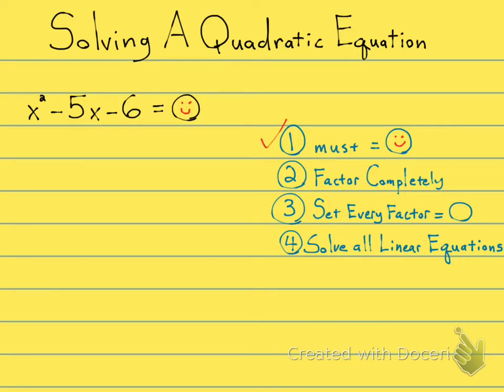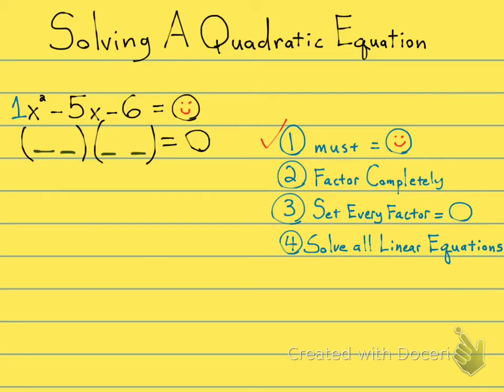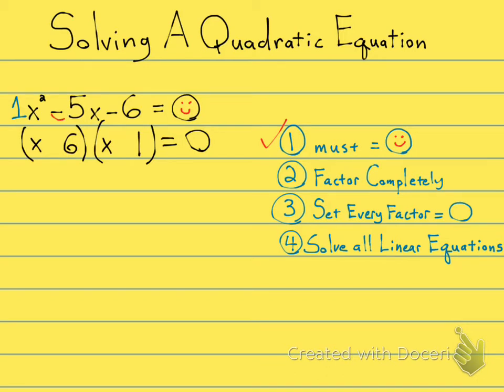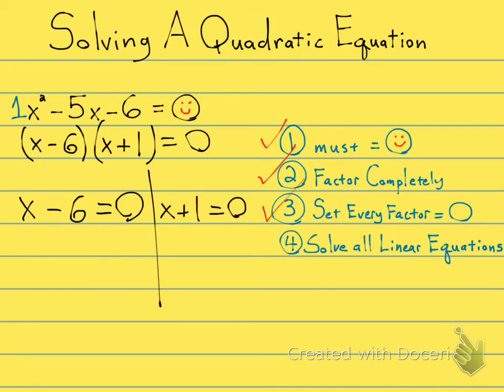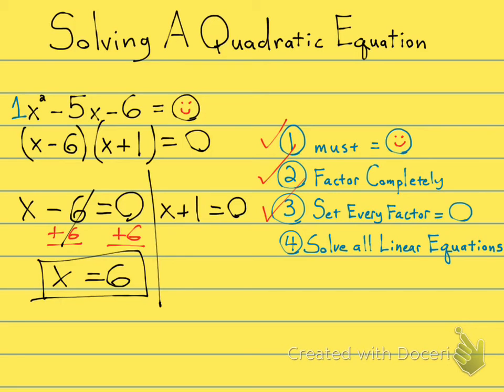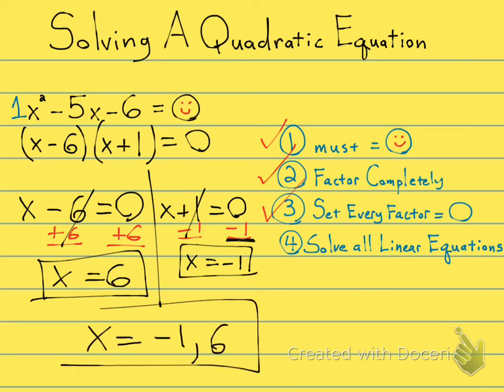6.6 Solving a Quadratic Equation by Factoring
6.6 Notes Example 4
Solving a Quadratic Equation by Factoring
Algebra